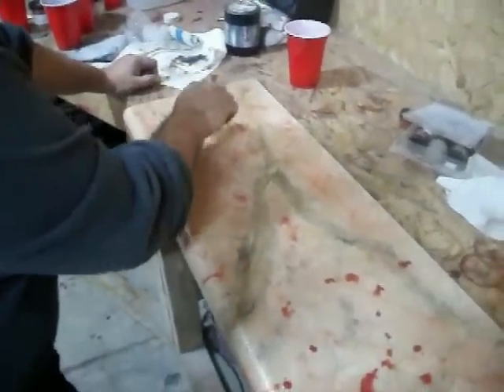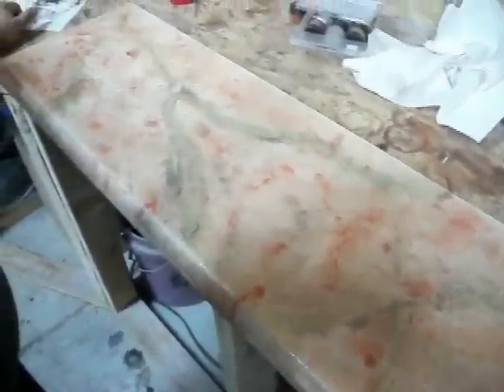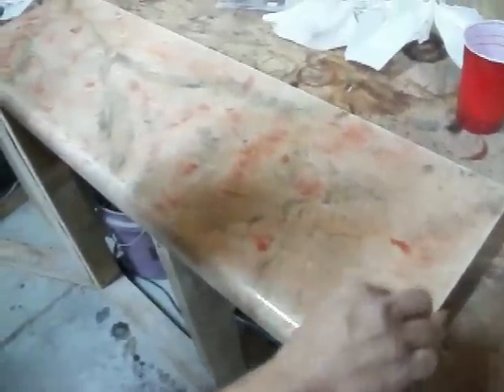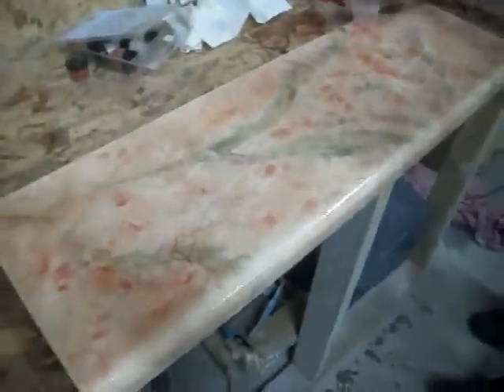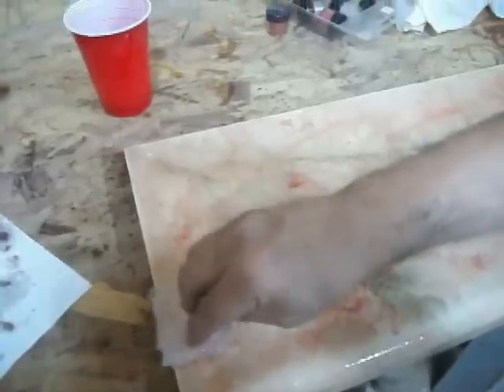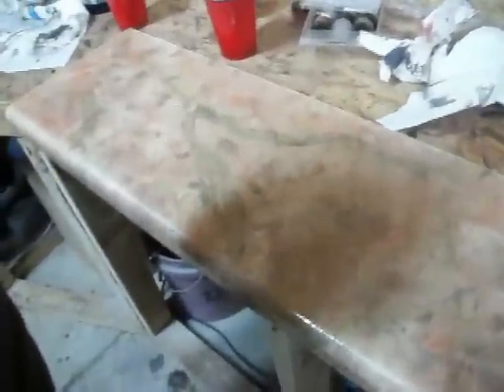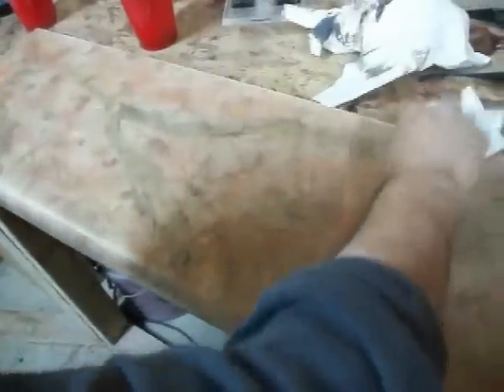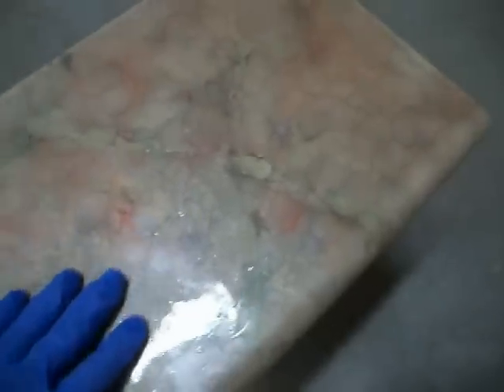100%_Natural_Minerals_Used_in_100%_UV_Stain_Process_by_PBRA.wmv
PBRA introduces the first 100 % Percent UV staining process for any hard surface. Our UV coatings can not be matched for durability and flexibility. Our Unique and complete UV staining process from Base Coat to Clear coat gives you the opportunity to earn a great living restoring surfaces with unique colors and textures. Concrete, Formica, any Hard Surace.